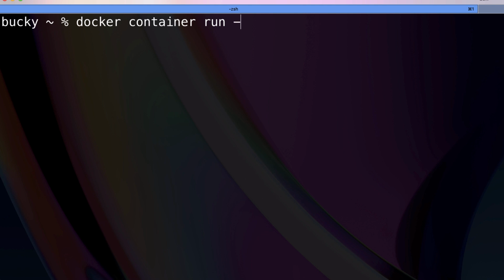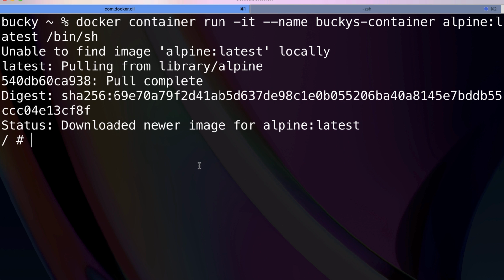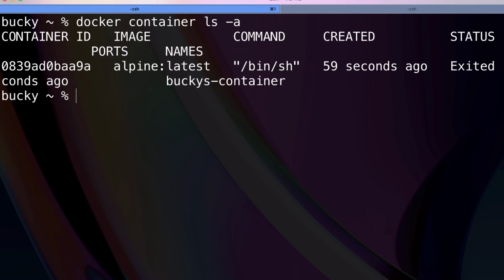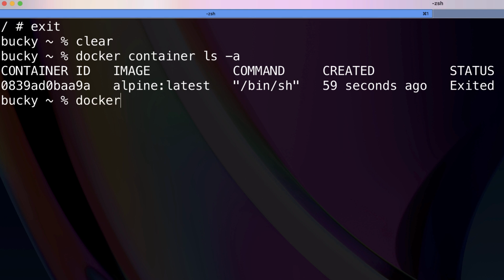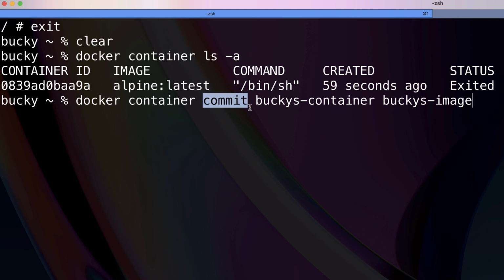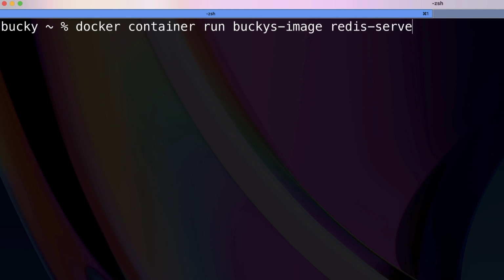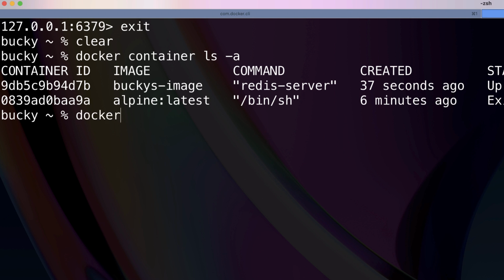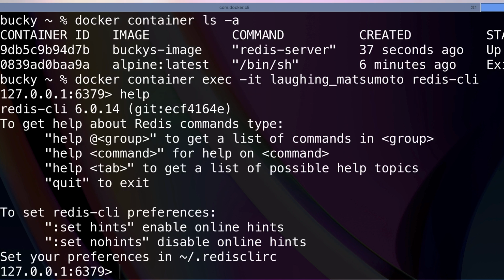Docker - Tutorial 8 - Creating Custom Images